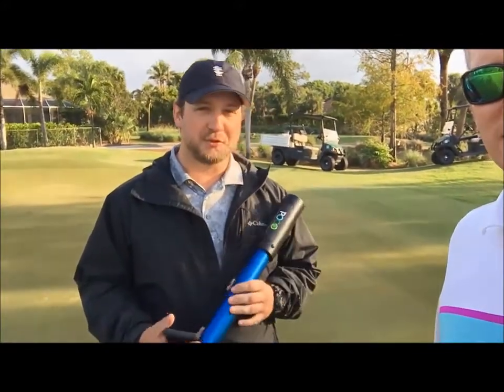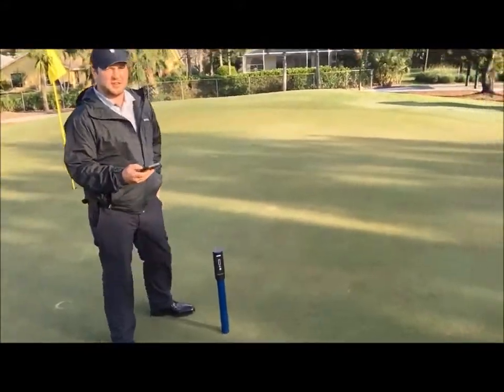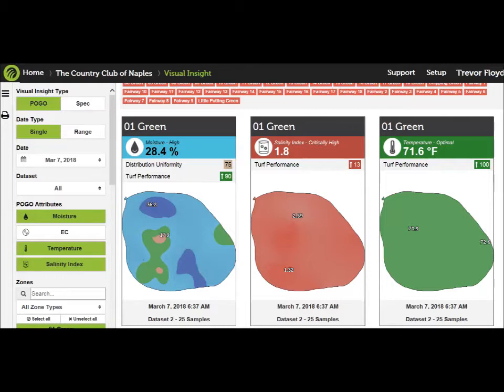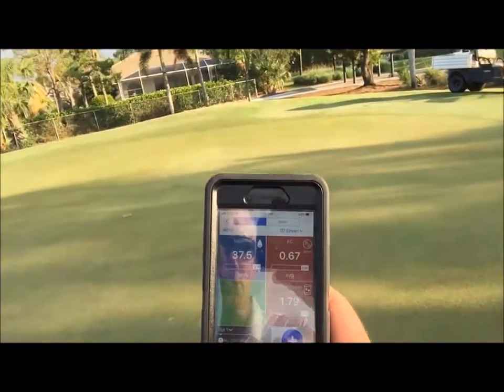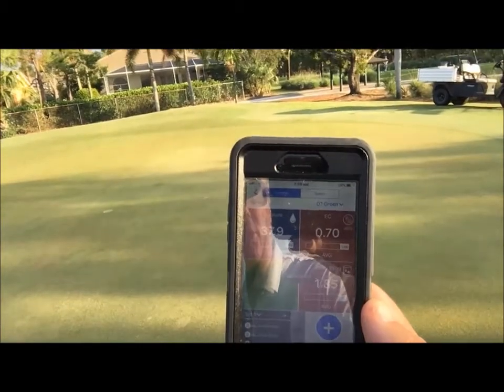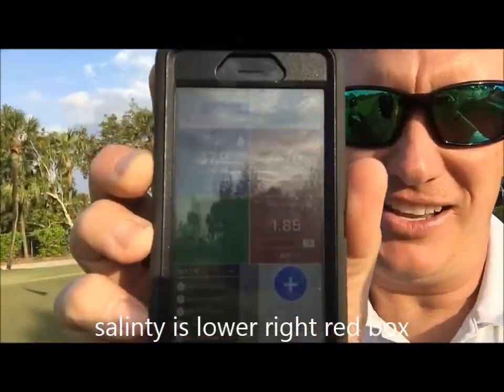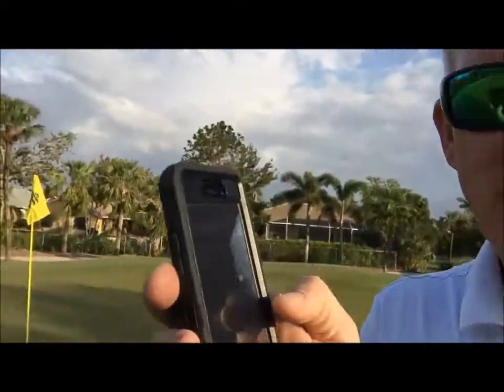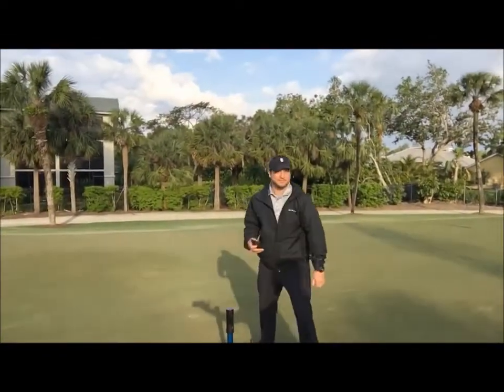Do you PogoPro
Using the PogoPro to monitor soil conditions